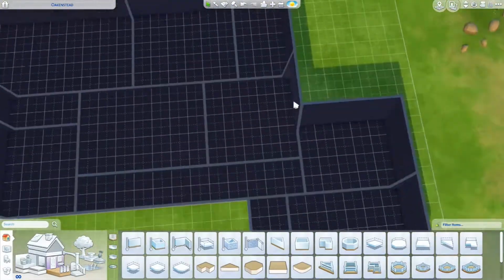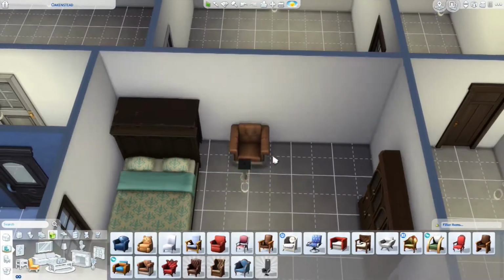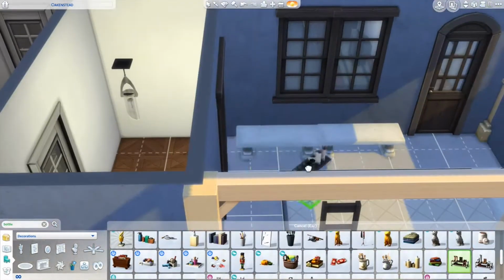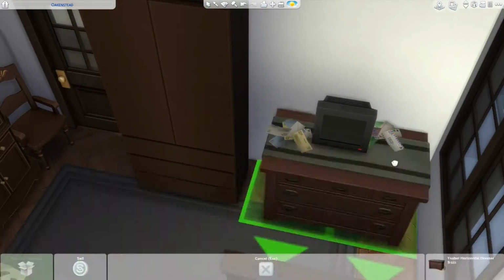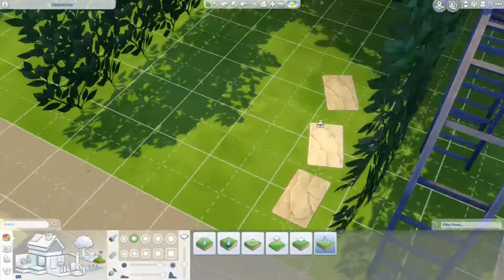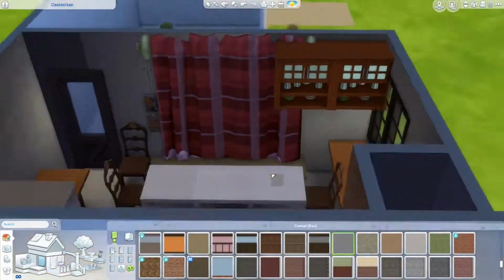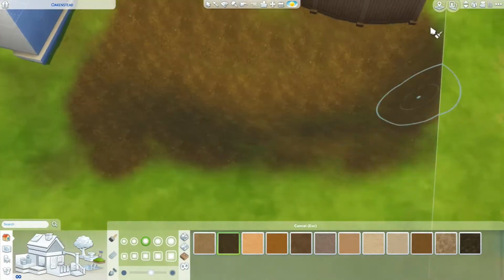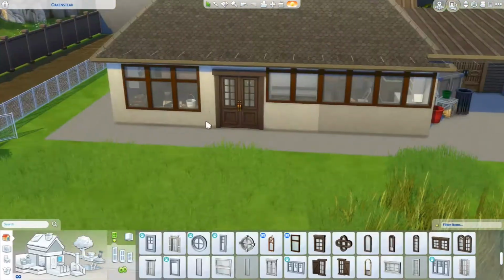The Most East-European Build The Sims 4 Has Ever Seen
Hellow, guys :) In today's video I'm building my grandmother's house lol. It's the most east-european build I ever did and I live here... shame on me. I also talk a bunch about some of the very stupid yet funny stuff east-europeans have in their homes =)